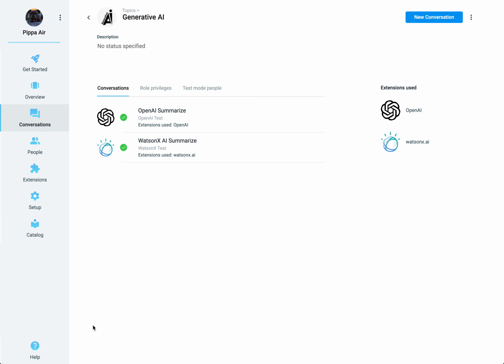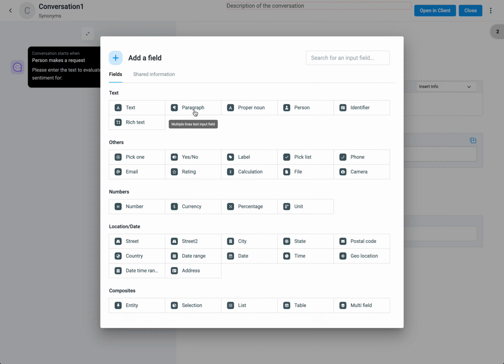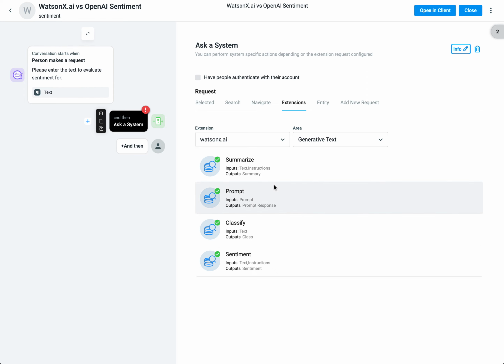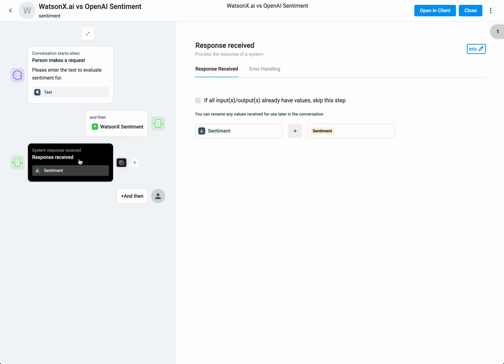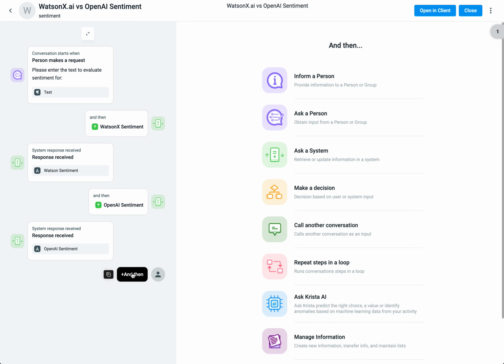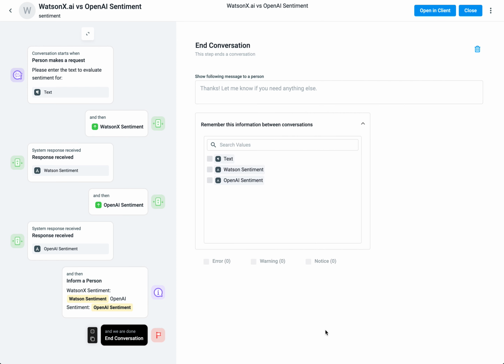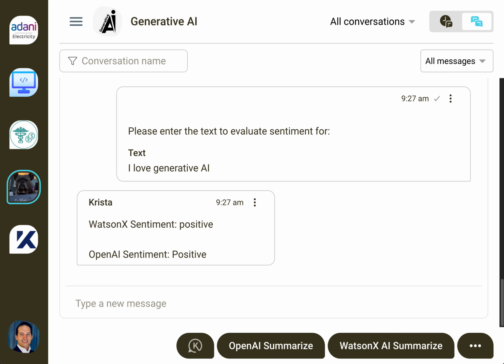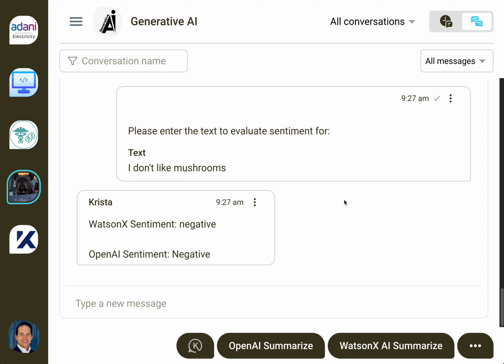WatsonX AI sentiment analysis demo with Krista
Author and run a conversation in Krista in minutes to do a side-by-side comparison of IBM's Generative AI and OpenAI analyzing the sentiment of a few statements